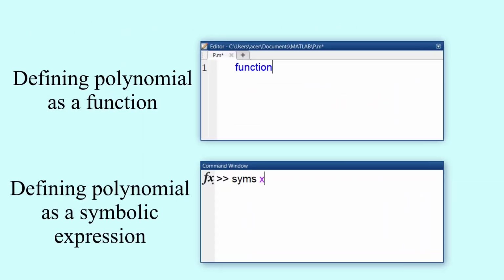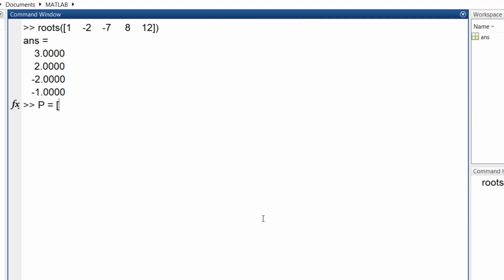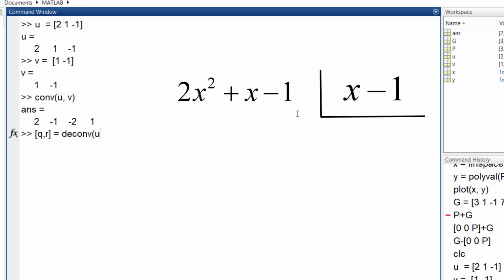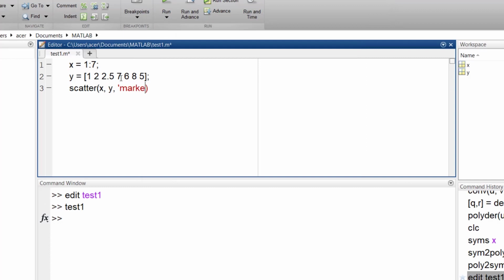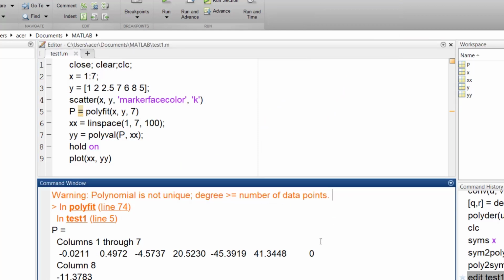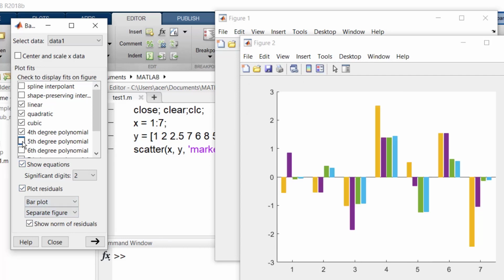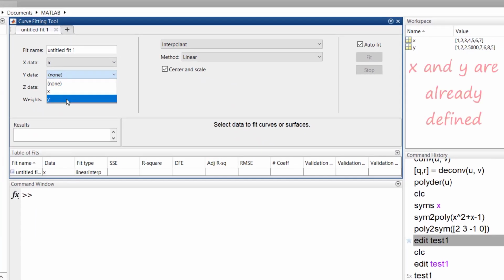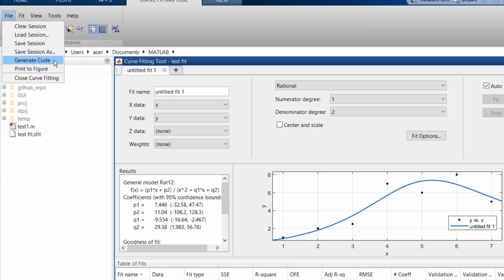Mastering Polynomials in MATLAB: A Comprehensive Tutorial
Welcome to Laplace Academy
Today we are going to learn how to deal with polynomials in MATLAB.

Lots of stuff are covered in this tutorial, Some of them are:
- Defining a polynomial as a function in MATLAB
- Defining a polynomial as a symbolic expression
- Addition and subtraction of polynomials
- MATLAB polynomials multiplication
- MATLAB polynomials division
- Fitting a polynomial to data points
- Introducing MATLAB basic fitting
- MATLAB curve fitting toolbox

These are the functions discussed:
roots
polyval
conv
deconv
polyder
sym2poly
poly2sym
polyfit

What do you want my next tutorial to be?

If you want to know more about functions and symbolic expressions in MATLAB watch these tutorials:

This video is part of MATLAB Intermediate Course. This course is the successor of Beginner's Guide to MATLAB. So if you are looking for a complete beginner tutorial for MATLAB, Go to this link:

0:00 - Intro
0:17 - Define a polynomial in MATLAB
1:03 - Finding roots of a polynomial
1:15 - MATLAB polyval function
1:40 - Addition and subtraction of polynomials
1:57 - MATLAB polynomial multiplication
2:07 - MATLAB polynomial division
2:27 - MATLAB polynomial derivative, polyder
2:33 - converting polynomial to symbolic in MATLAB
2:50 - MATLAB polynomial fit
4:20 - MATLAB basic fitting
5:51 - MATLAB curve fitting toolbox

matlab tutorial
matlab lecture programming
matlab symbolic toolbox
matlab symbolic
matlab syms
matlab course
matlab tutorial
complete matlab tutorial go from beginner to pro
matlab
learn matlab
matlab tutorial
matlab basics
matlab basics tutorial
matlab for beginners
complete matlab course
matlab course